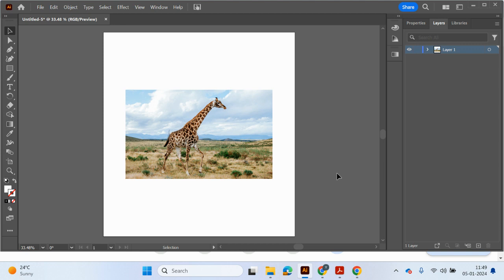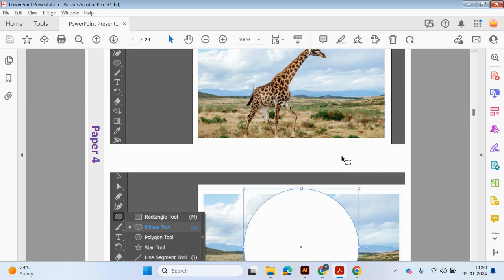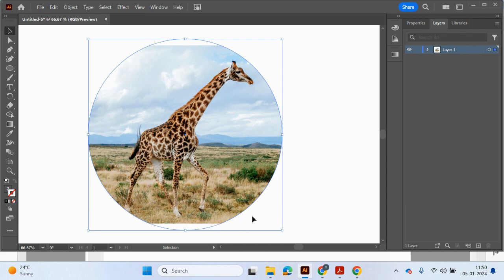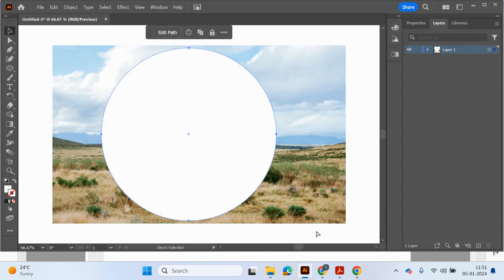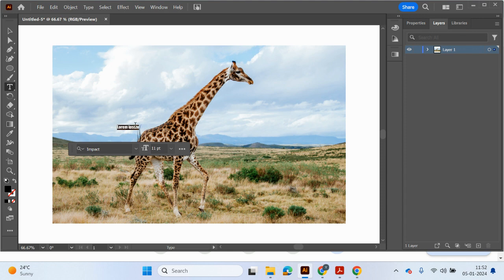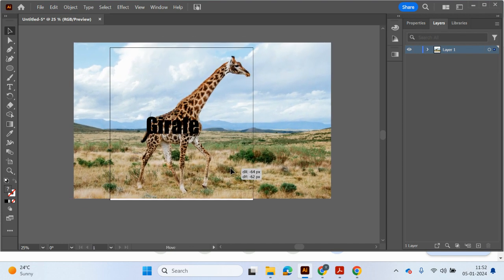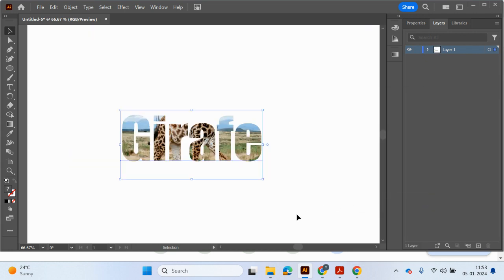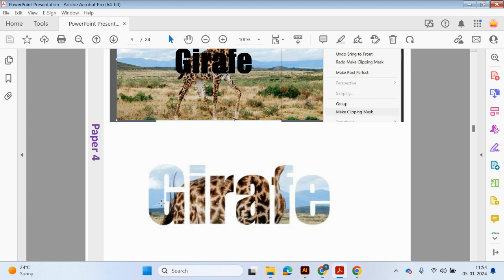3 Vector Graphics 3